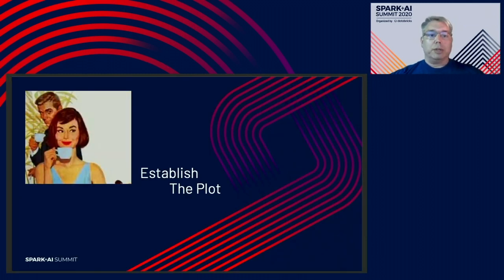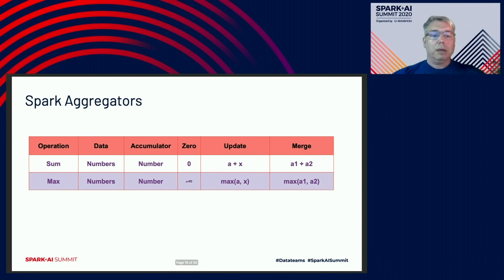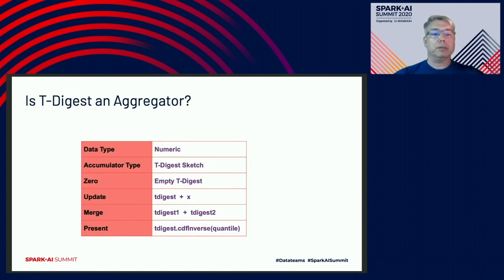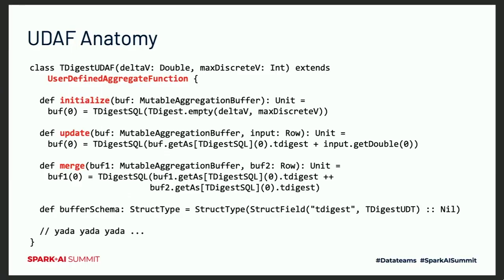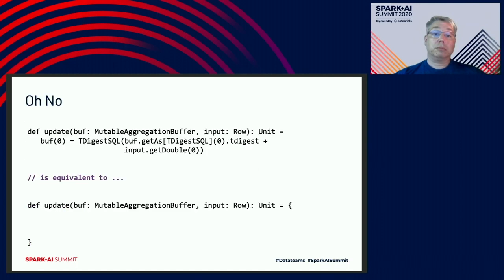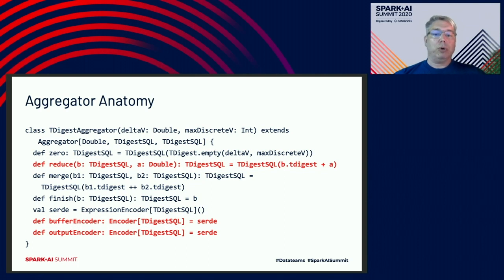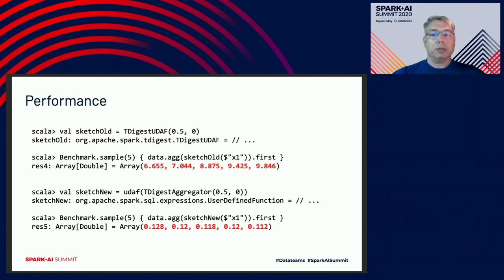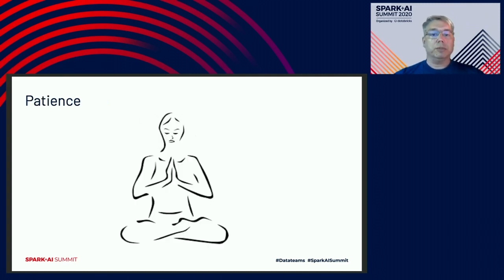User Defined Aggregation in Apache Spark: A Love Story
Defining customized scalable aggregation logic is one of Apache Spark’s most powerful features. User Defined Aggregate Functions (UDAF) are a flexible mechanism for extending both Spark data frames and Structured Streaming with new functionality ranging from specialized summary techniques to building blocks for exploratory data analysis. And yet as powerful as they are, UDAFs prior to Spark 3.0 have had subtle flaws that can undermine both performance and usability.

In this talk Erik will tell the story about how he met UDAFs and fell in love with their powerful features. He’ll describe how he faced challenges with the UDAF design and its performance properties and how, with the help of the Apache Spark community, he eventually fixed the UDAF design in Spark 3.0 and fell in love all over again. Along the way you’ll learn about how User Defined Aggregation works in Spark, how to write your own UDAF library and how Spark’s newest UDAF features improve both usability and performance. You’ll also hear how Spark’s code review process made these new features even better and learn tips for successfully shepherding a large feature into the Apache Spark upstream community.